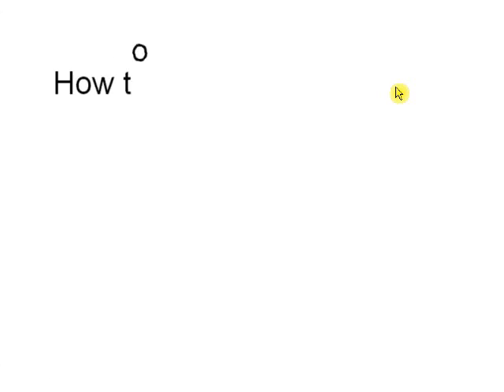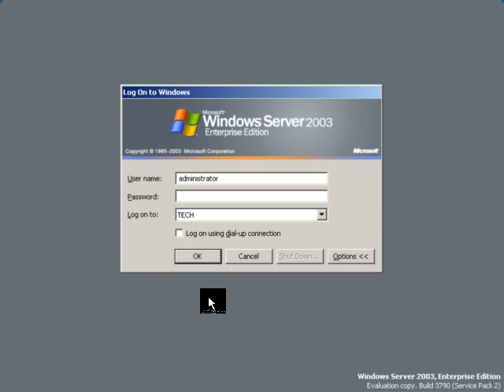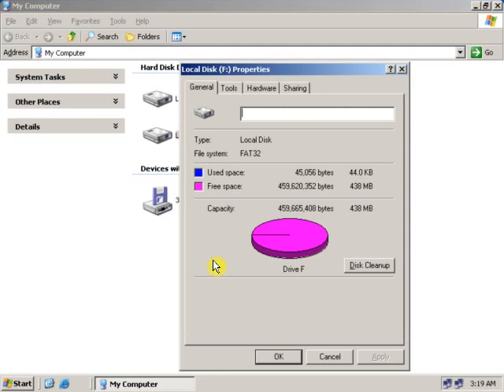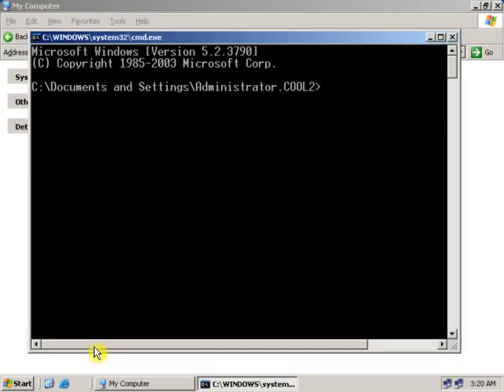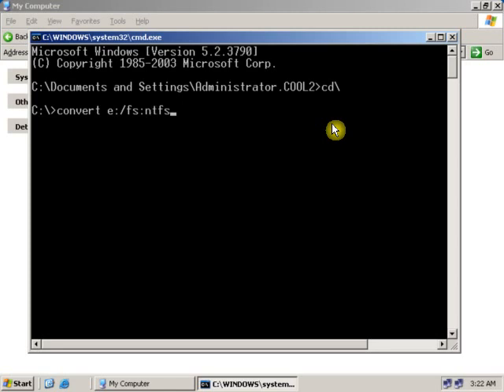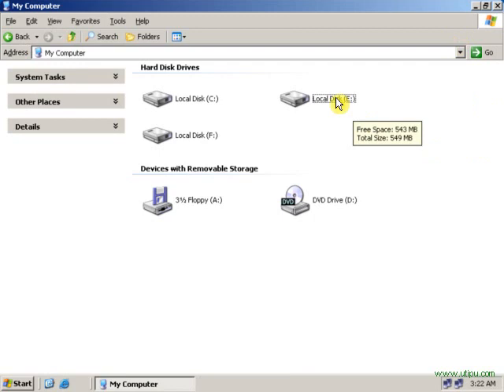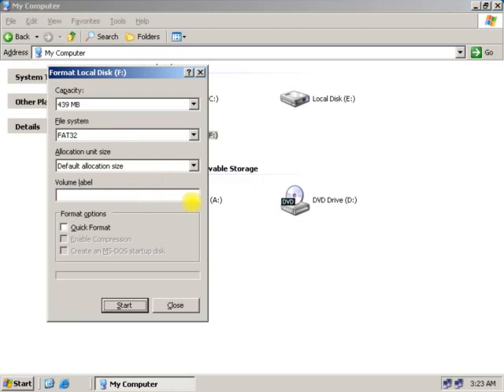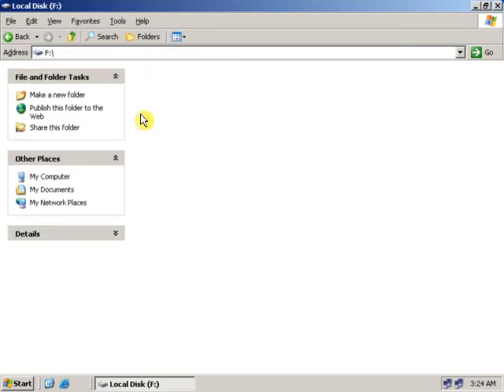12 How to Convert FAT Disks to NTFS on Windows Server 2003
Changing a volume's existing file system can be timeconsuming, so choose the file system that best suits your longterm needs. If you decide to use a different file system, you must back up your data and then reformat the volume using the new file system. However, you can convert a FAT or FAT32 volume to an NTFS volume without formatting the volume, though it is still a good idea to back up your data before you convert.

Note Some older programs may not run on an NTFS volume, so you should research the current requirements for your software before converting.